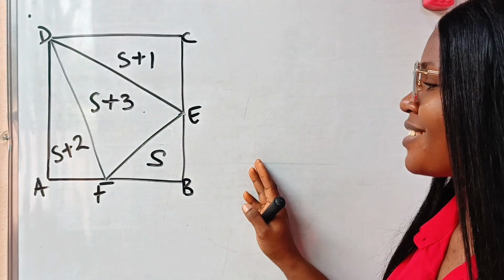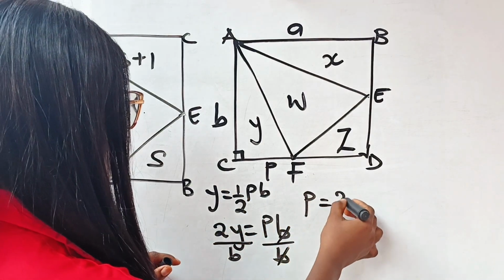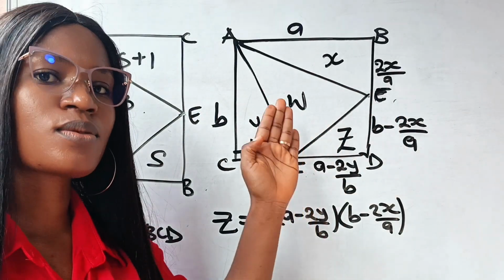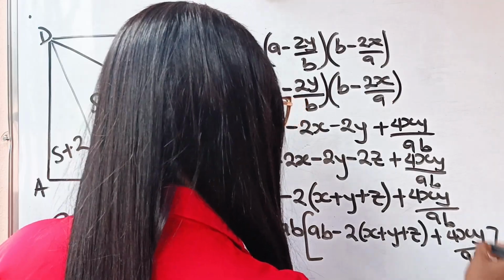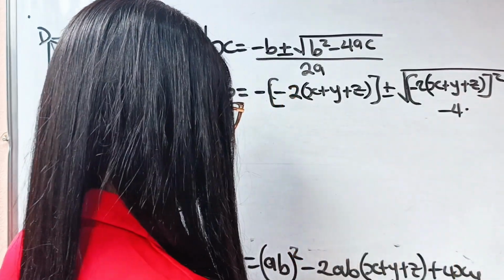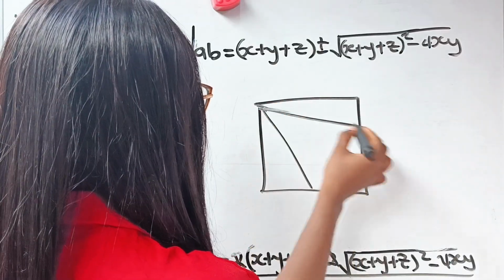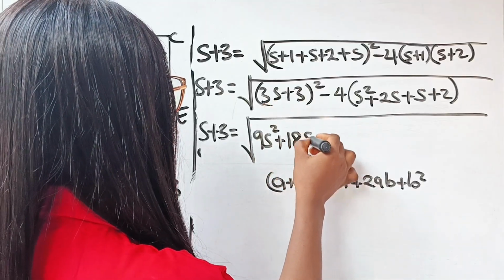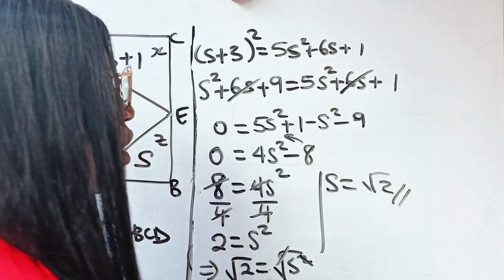A Nice geometry.math question| can you solve for s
A Nice geometry math question which involves knowledge of similar triangles.